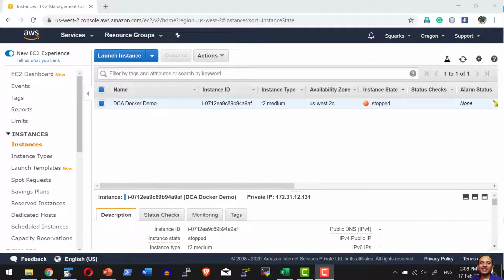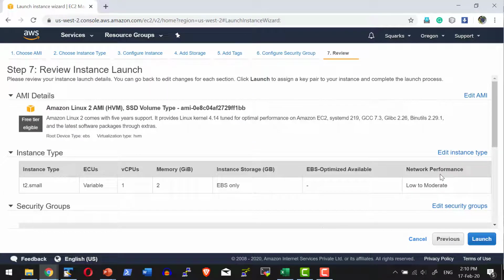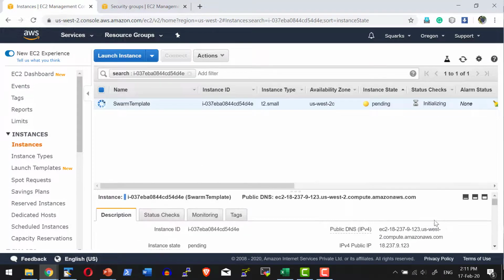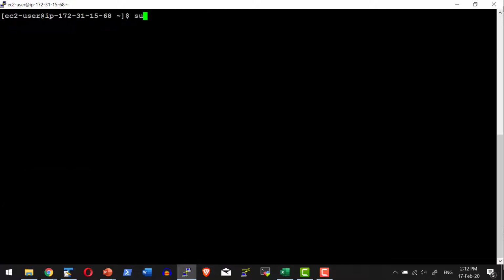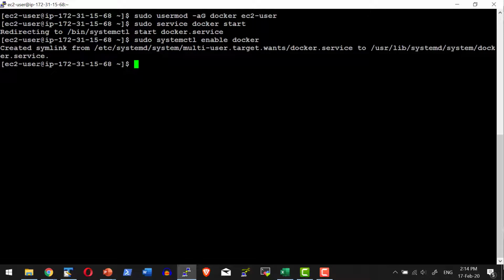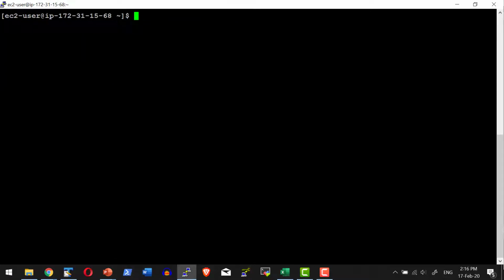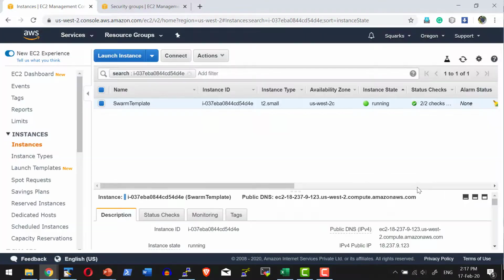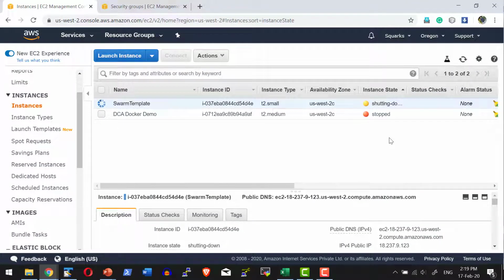Docker Swarm AWS AMI Setup - Video 30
Start AWS basic instance of EC2. Login to EC2 instance using putty. OS update. Install docker using yum. Add ec2-user to the docker group. Start docker service. Verify docker version. Create AWS AMI from EC2 instance